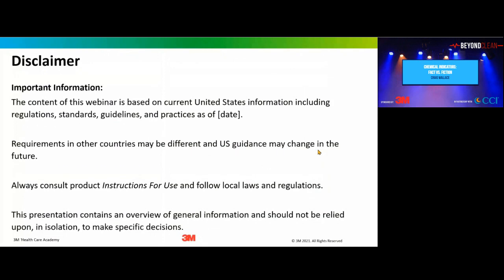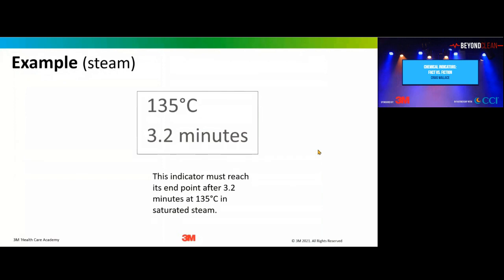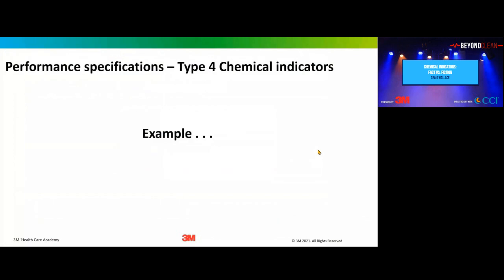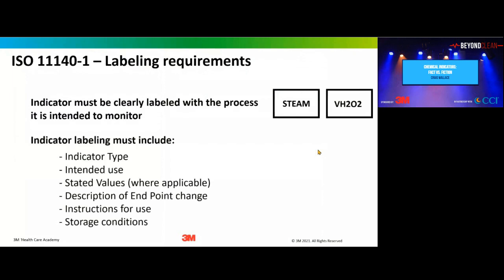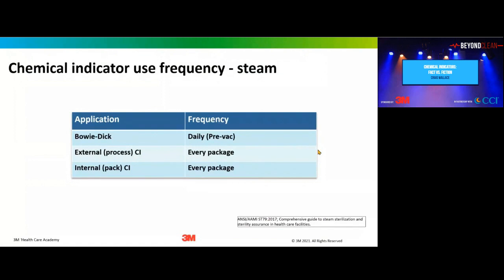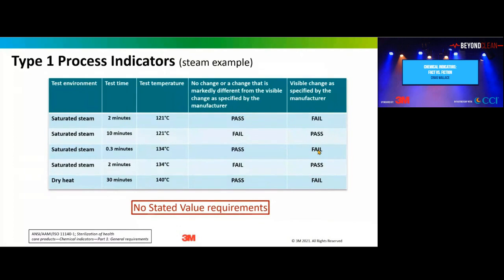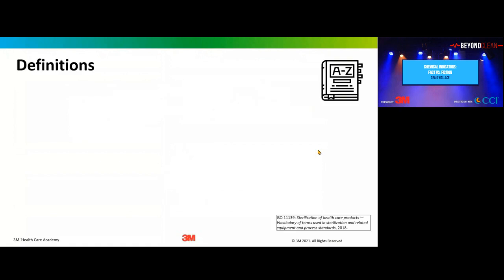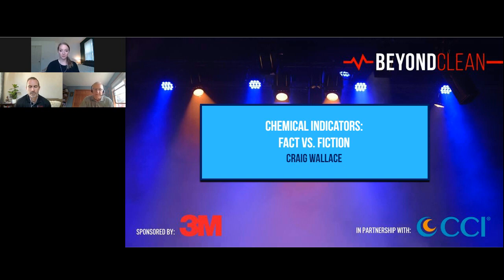Chemical Indicators: Fact vs Fiction (Craig Wallace)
This bonus CE content originally aired during the Prove It conference in 2021. Once you complete the session, you can click here to grab your 1 CE certificate

To register for the LIVE 2022 Trust the Process event (or catch it later On-Demand)

Objectives:
Review chemical indicator designs and technologies
Discuss chemical indicator types and applications
Examine the current recommended practices for use of chemical indicators
Discuss common misconceptions about chemical indicators